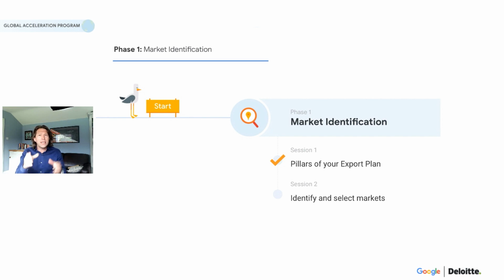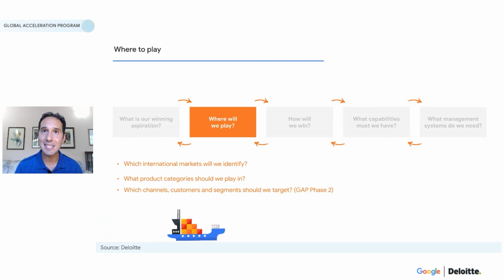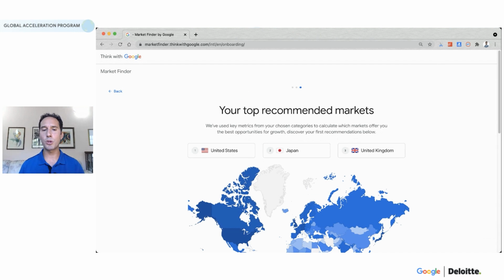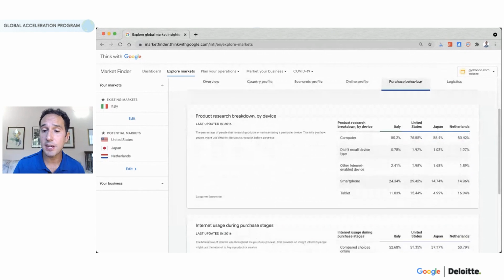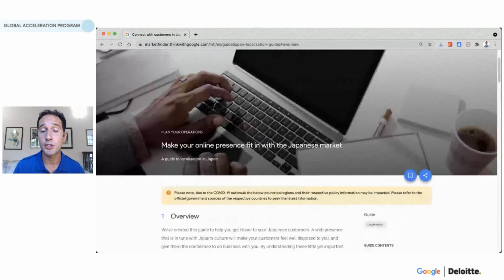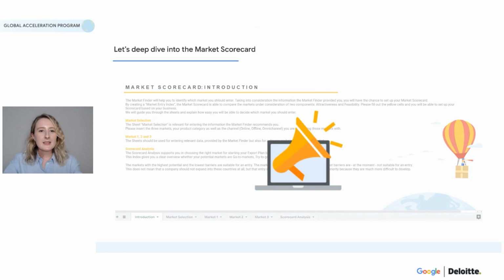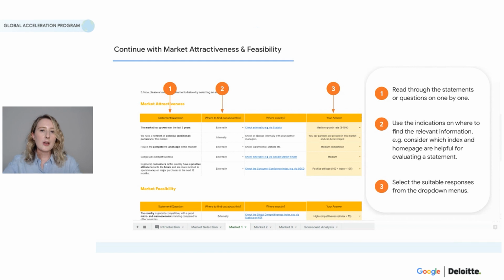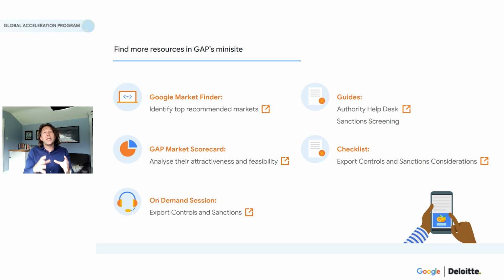Global Acceleration Program Identify and Select Markets VoD